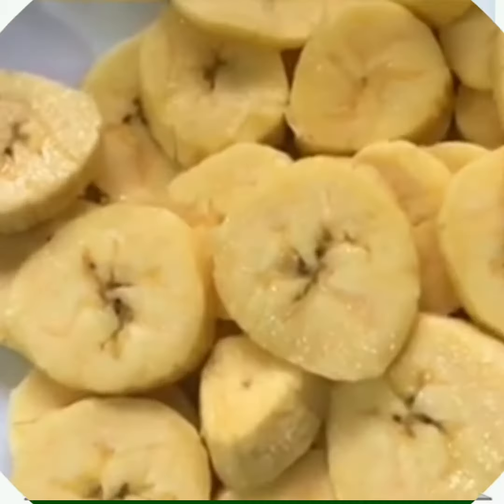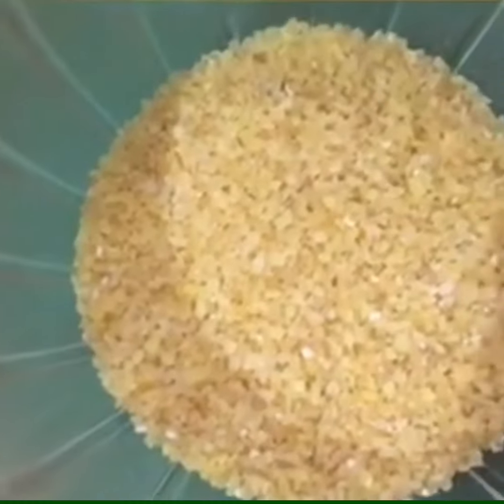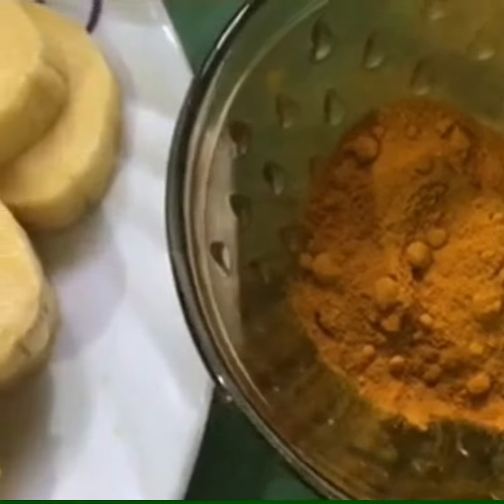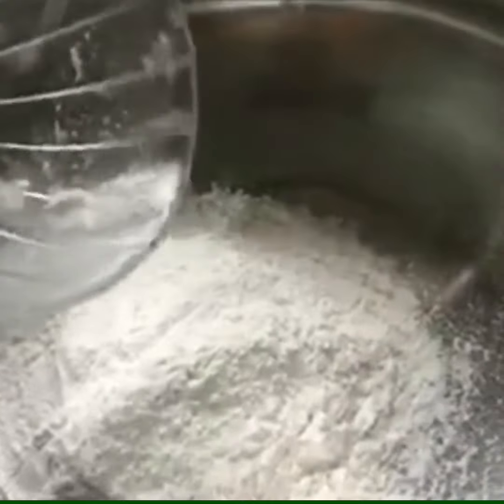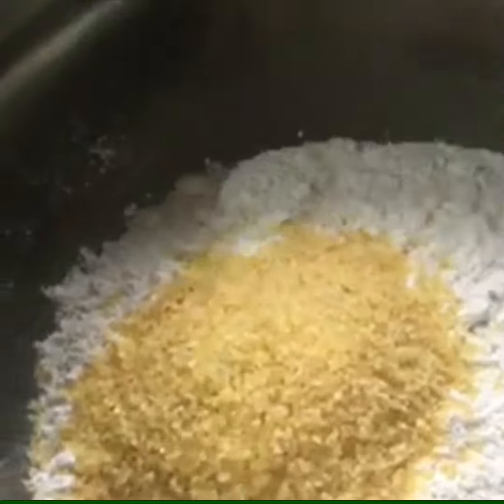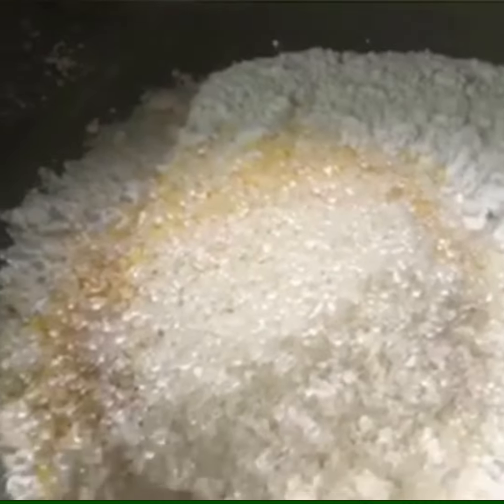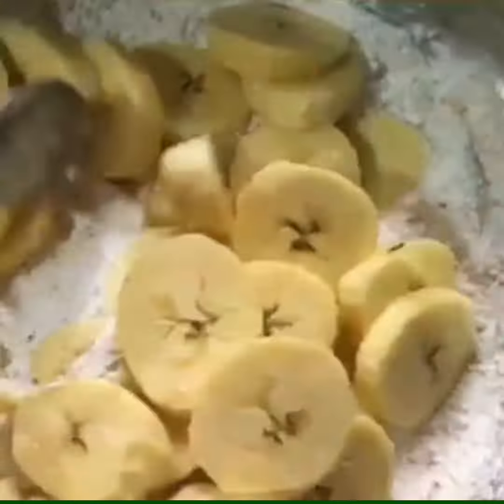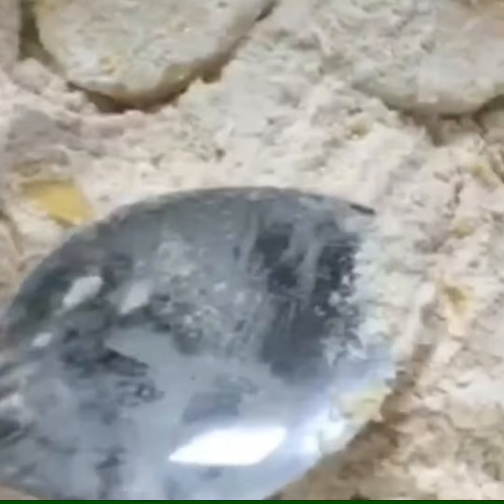ഇതാ ഒരു കിടു ബനാന ക്രിസ്പി ഫ്രൈ ...(FalluMolly vlogs )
ലൈക്ക്
ഷെയർ
സബ്സ്ക്രൈബ്